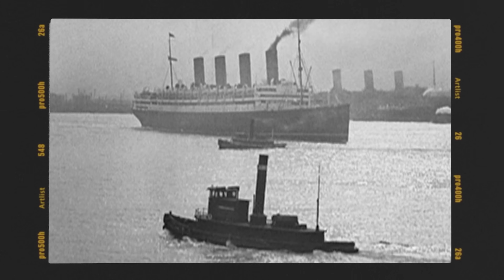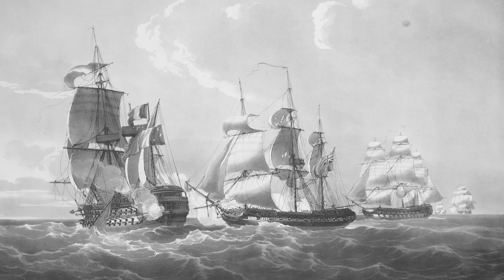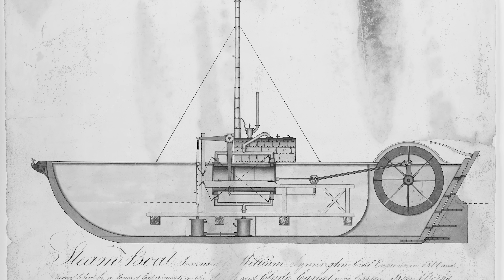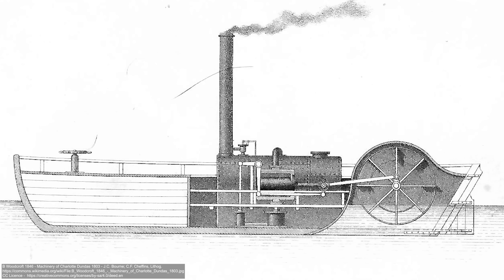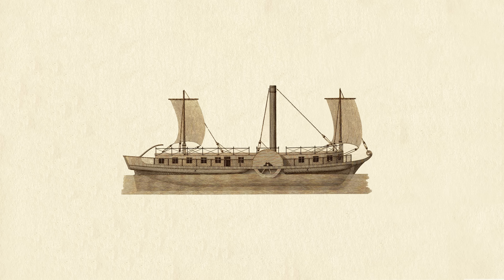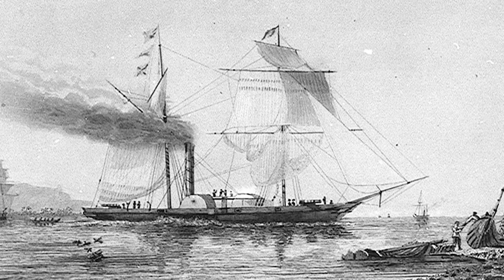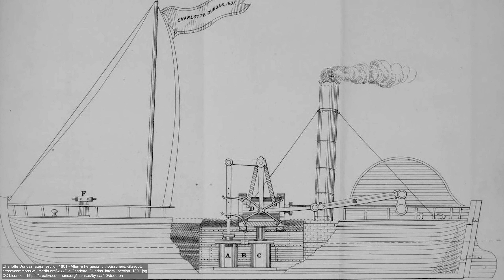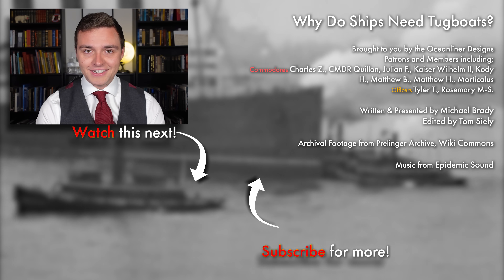Genius Design: How the Tugboat Was Invented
In 1818 there was a technological breakthrough, it was the first time in history that a sailing vessel was towed by a boat. The invention of the tugboat was not nearly as straightforward as you would think - it played out over the course of nearly a full century as ideas were experimented and toyed with. In the end the tug boat changed the shipping world forever. Today we'll discover how tugboats were invented and why they are essential for docking, undocking, and preventing maritime accidents, keeping the shipping world moving.

00:00 Intro
01:21 The Idea
02:35 Docking
03:39 Steamboats
05:14 Richard Trevithick
6:18 Joseph Price
7:52 Tug
9:38 Jobs
10:41 Designs
11:58 Outro